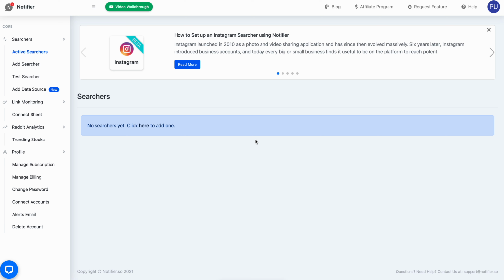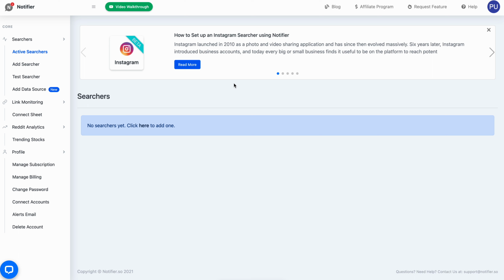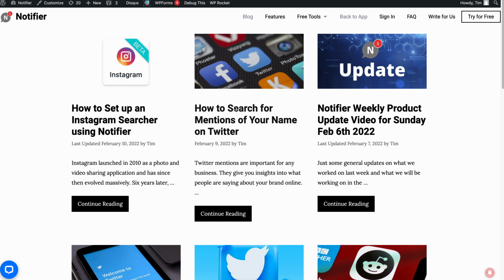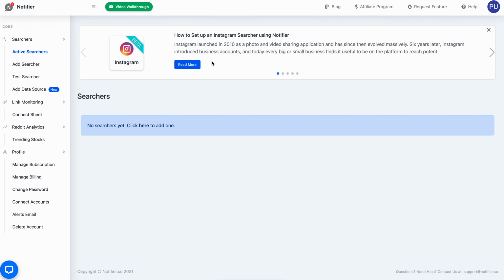The Notifier Latest News Widget is Now Live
Try Notifier for FREE at: https//getnotifier.com